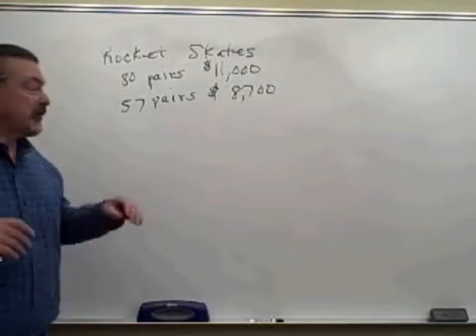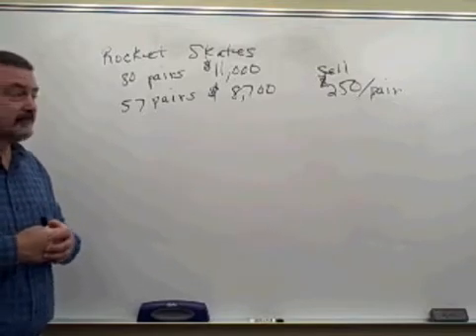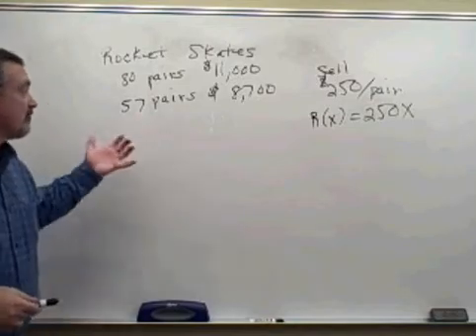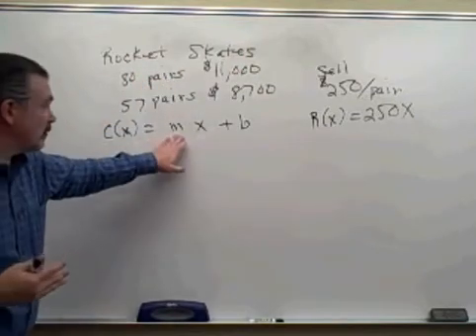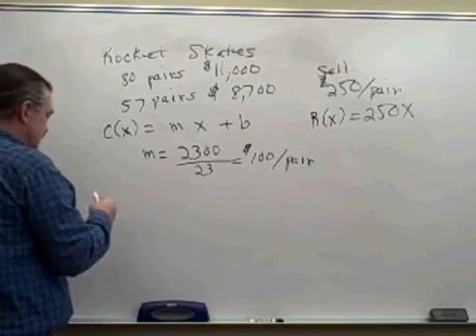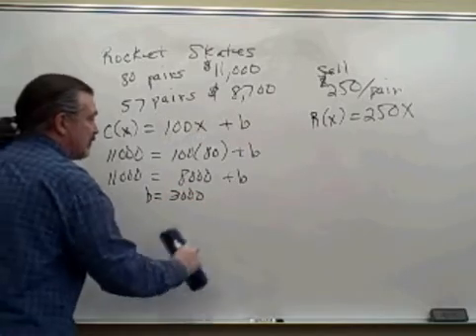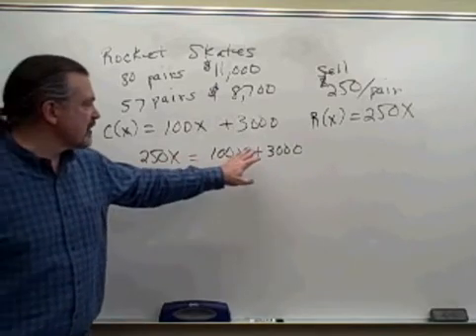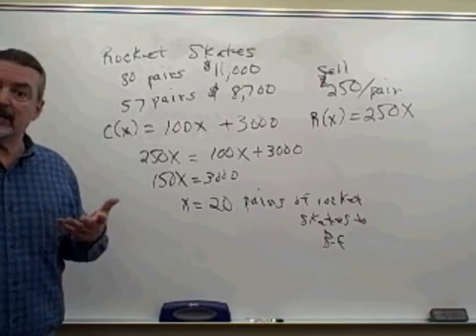Math 124 BE #2.wmv